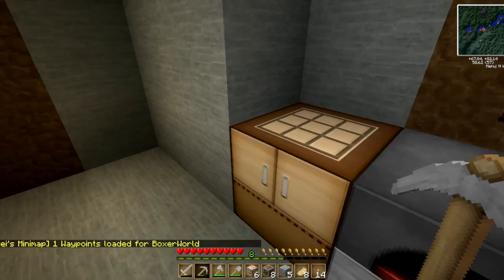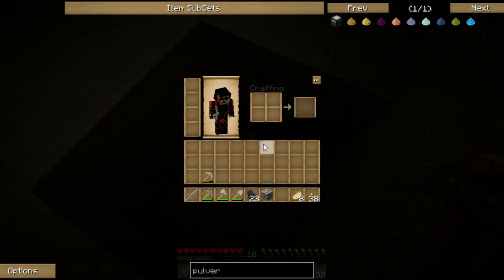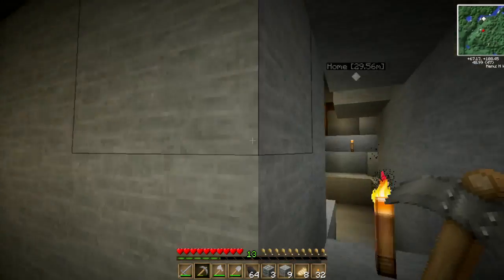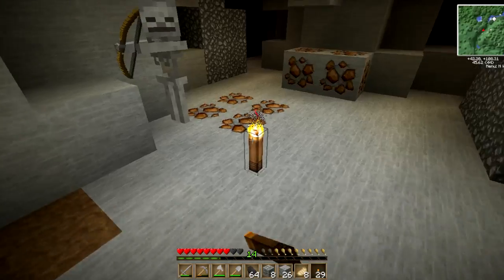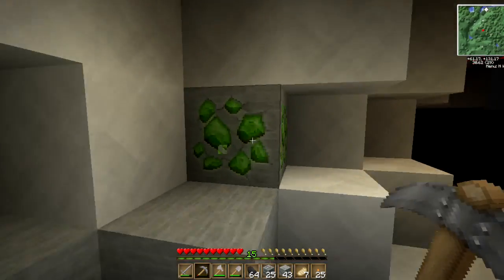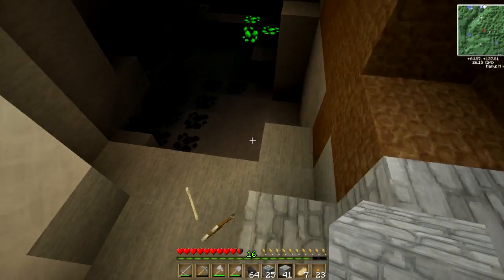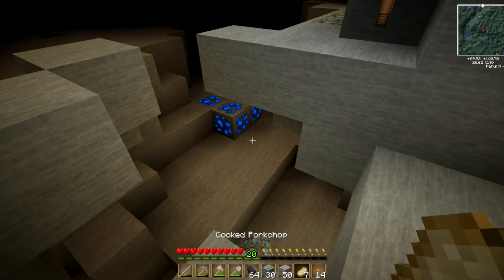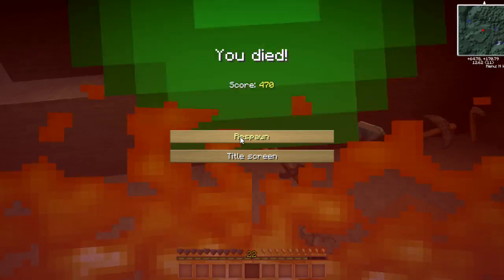FTB - #03 - Already?, ft. BoxerGaming [MineCraft]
We will explore deep caves, vast oceans and suffocating jungles in a beautiful new world.

We build everything from shabby huts to glorious machines, mob traps to flying rockets.